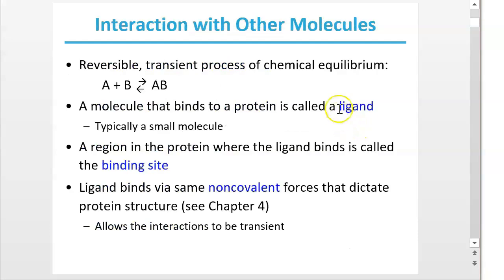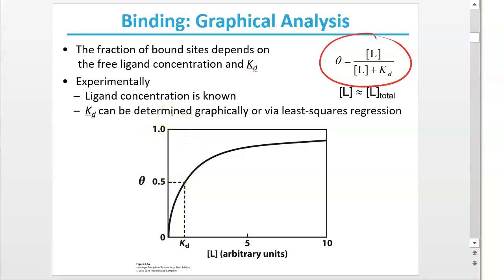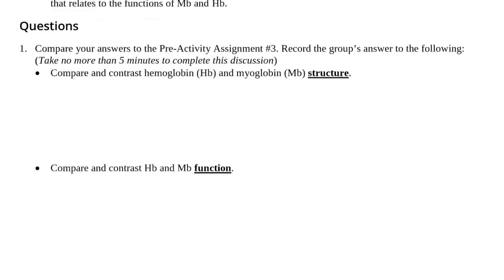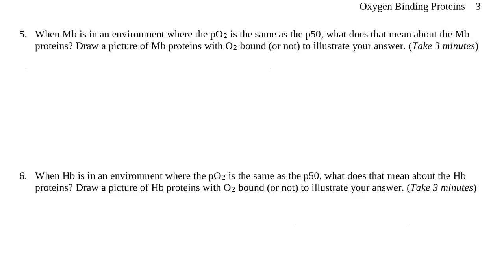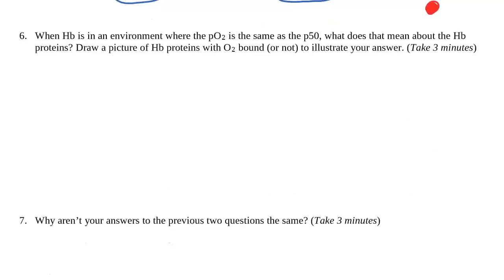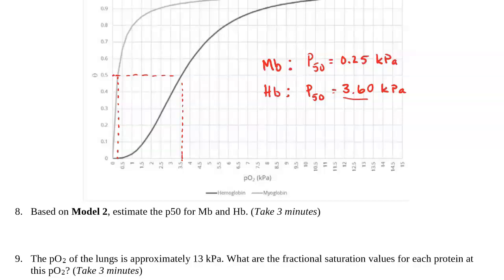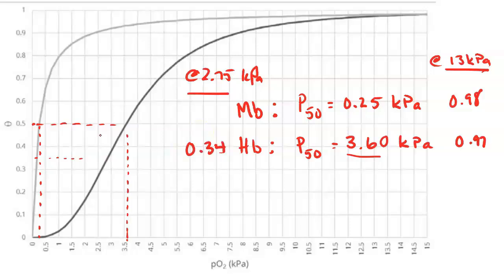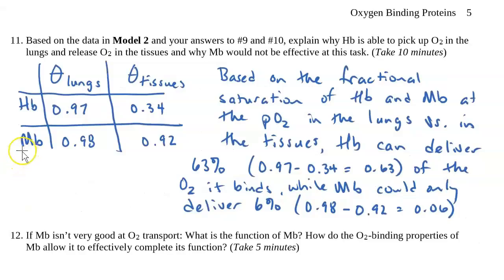Mini Activity - Oxygen-Binding Proteins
In this mini-lecture, Dr. Michael Garoutte uses hemoglobin and myoglobin as examples to explore the concept of ligands and their reversible binding to proteins. The lecture covers key equations and constants, including association and dissociation constants, and explains the significance of the fraction of occupied binding sites (Θ or Y). Using graphs, we interpret the binding curves of ligands to proteins, emphasizing the importance of the dissociation constant (Kᴅ) in understanding binding affinity. We also discuss the unique properties of myoglobin and hemoglobin, comparing their P₅₀ values and fractional saturation at different oxygen pressures in the lungs and tissues., and the significance of cooperativity in hemoglobin's function.  Enhance your graph-reading skills and analytical thinking as you interpret binding curves and assess the effectiveness of these proteins in their respective roles.

Chapters
0:00:08 Introduction to Protein Function
0:00:35 Ligand Binding and Non-Covalent Interactions
0:01:28 Equilibrium Constants and Dissociation
0:02:55 Fraction of Occupied Binding Sites
0:04:11 Interpreting Binding Curves
0:05:44 Ligand Binding and Saturation
0:06:22 Measuring Oxygen as a Ligand
0:07:29 Myoglobin and Hemoglobin Structures
0:08:30 Understanding pO₂ and Fractional Saturation
0:11:01 Myoglobin and Oxygen Binding
0:12:49 Hemoglobin and Oxygen Binding
0:14:36 Hemoglobin Binding Sites and P50
0:15:35 Oxygen Binding Curves: Myoglobin vs. Hemoglobin
0:15:54 Estimating P50 for Myoglobin and Hemoglobin
0:18:17 Fractional Saturation in the Lungs
0:19:32 Fractional Saturation in Tissues
0:21:05 Hemoglobin vs Myoglobin: Oxygen Delivery